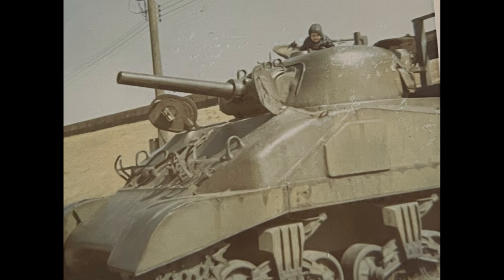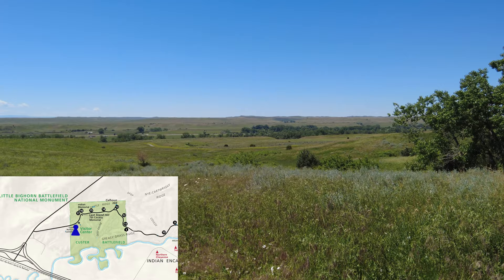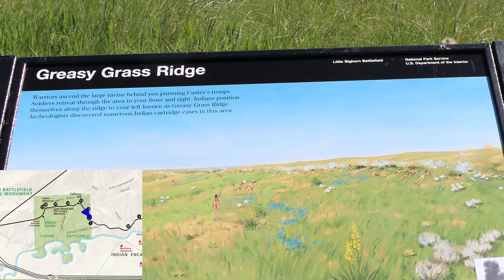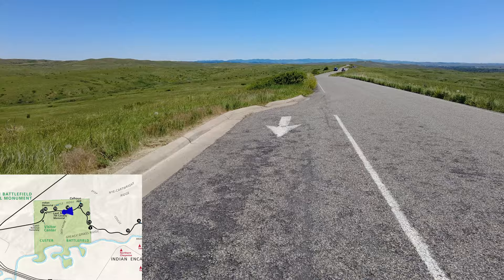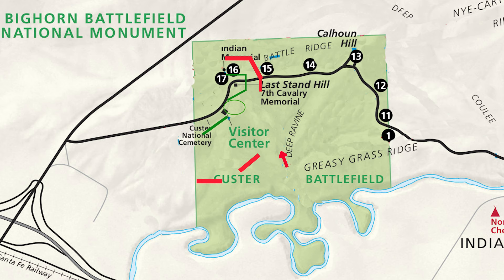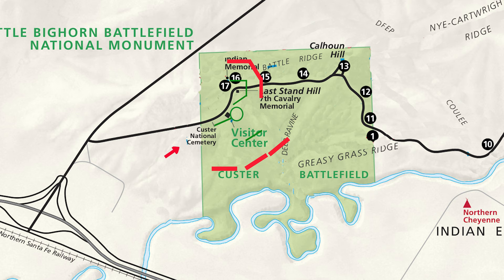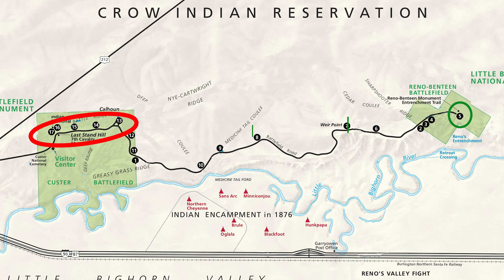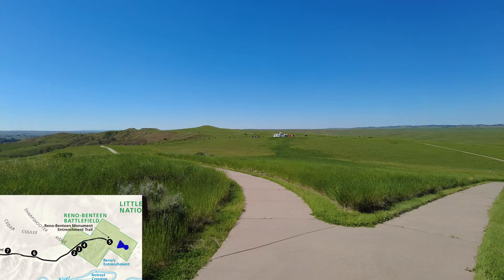Little Bighorn Battlefield - Ford D to Last Stand Hill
Little Bighorn Battlefield Tour - In this video will start with Custer and his men at what is known as Ford D. We will then follow the battle as it progresses to Last Stand Hill.

June 25–26, 1876 - The Battle of the Little Bighorn / Battle of the Greasy Grass, and commonly referred to as Custer's Last Stand, was a battle between combined forces of the Lakota Sioux, Northern Cheyenne, and Arapaho tribes and Custer's 7th Cavalry Regiment of the United States Army.